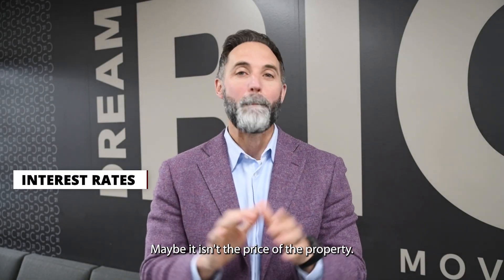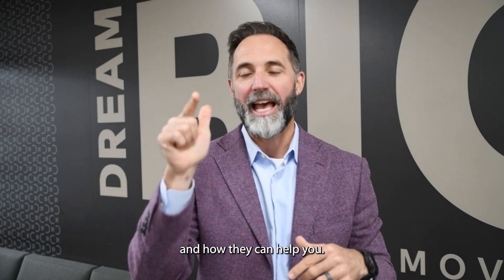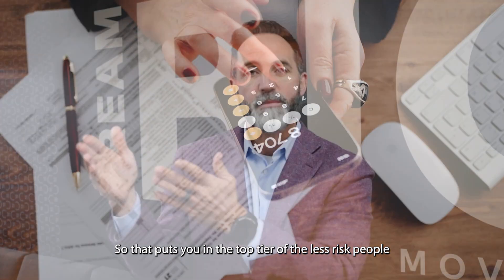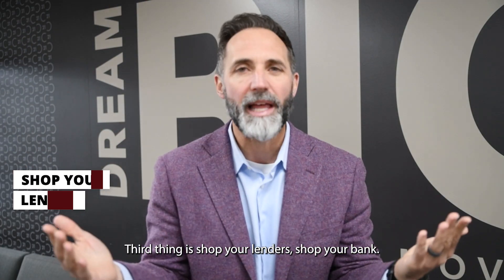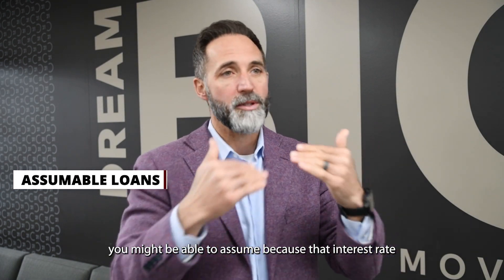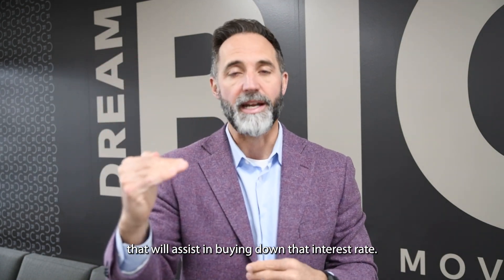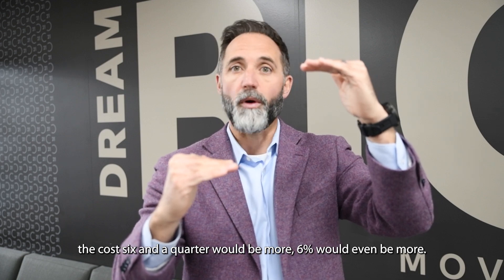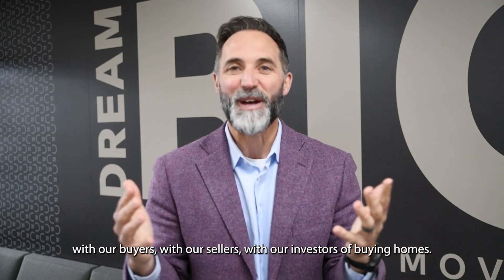Drive a Bargain: The Road to Reduced Interest Rates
Are you frustrated with high interest rates and finding it challenging to finance that dream home? Discover the five powerful strategies to lower your interest rates. By improving your credit score, shopping around for the best lenders, and making a substantial down payment, you can unlock the door to significant savings and financial success. To learn more about how to get the lowest interest rates, watch this short video.

CHAPTERS ►
0:00 - Introduction
0:33 - Boost your credit score
0:55 - Increase your down payment
1:15 - Shop for lenders
1:35 - Consider an assumable loan
1:55 - Buy down your rate
2:53 - Wrapping things up

👉 Selling your Salt Lake City home? ►

👉 Buying a Salt Lake City home? ►

👉 Would you like to come work with us on our team? Apply now ►

ABOUT US ►
Justin Udy is a full-time, professional real estate agent backed by his own full-time team of real estate agents. He sells a large volume of residential, luxury, commercial and investment properties bringing a wealth of experience and knowledge to his clients.

Justin Udy
Justin Udy & Team Real Estate
Century 21 Everest Realty Group
6925 S. Union Park Center Suite 200
Midvale, Utah 84047

CREDITS ►
Writer - Jonathon Ayers